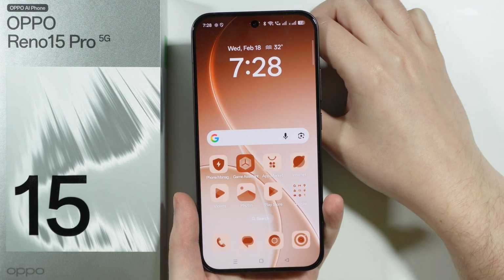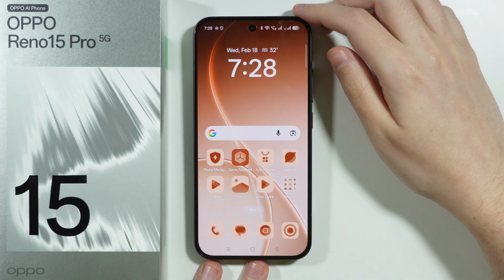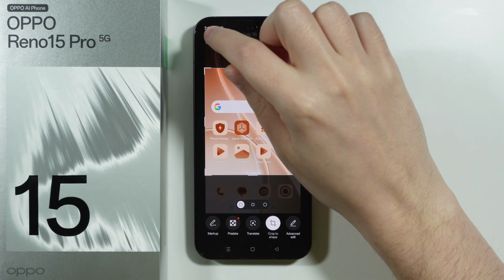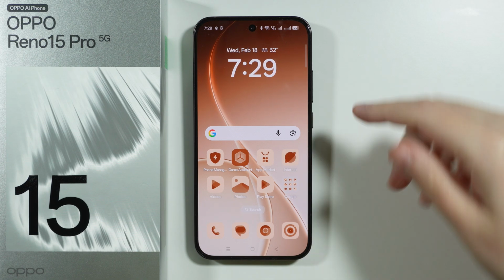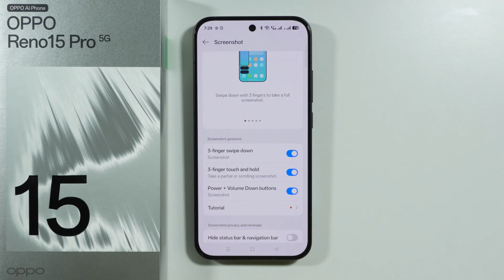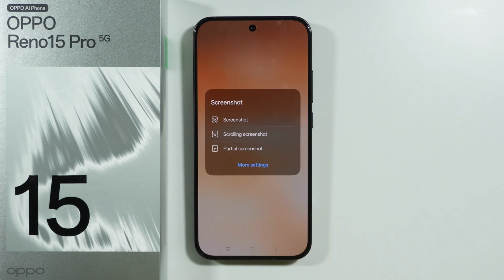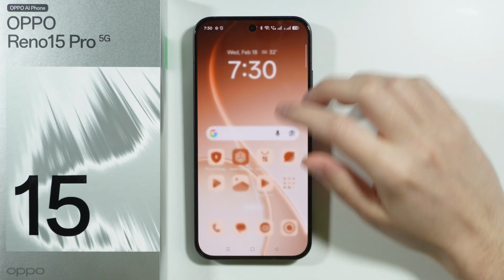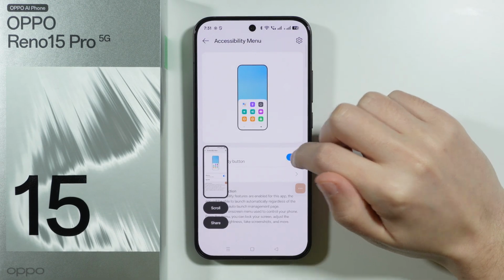OPPO Reno 15 Pro: How to Take Screenshot (All Methods)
In this video, I'll show you how to take a screenshot on the OPPO Reno 15 Pro using all available methods. Whether you prefer using buttons, gestures, or the quick settings menu, I've got you covered with easy-to-follow steps. Mastering these techniques will help you capture important moments and share your screen effortlessly.